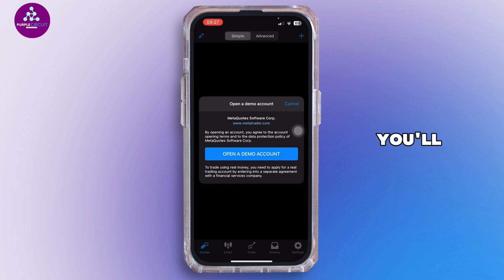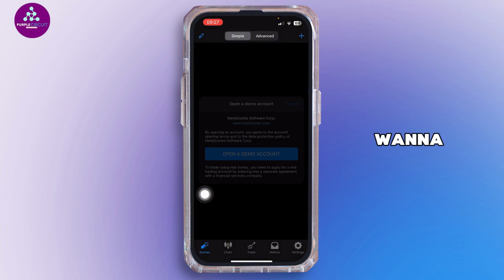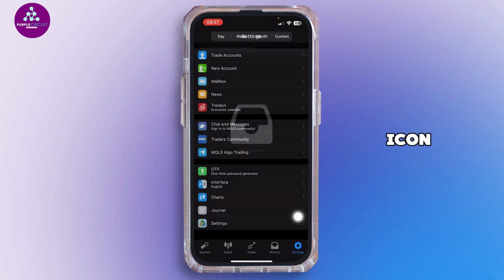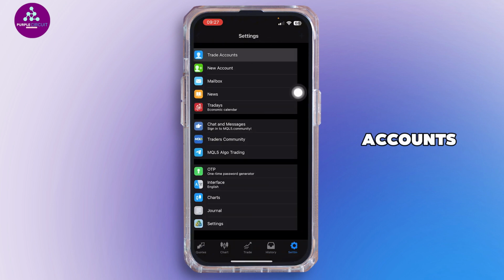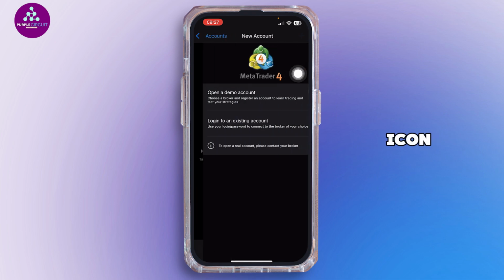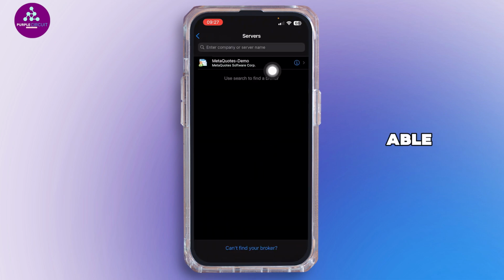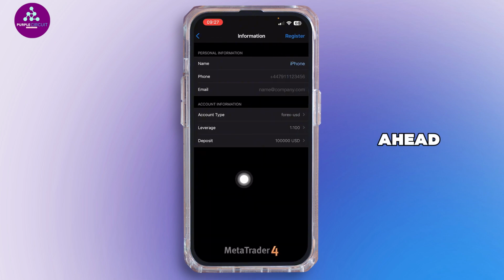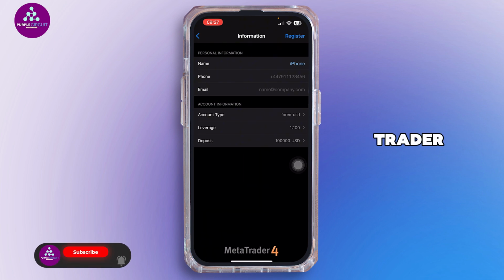How to Create Real Metatrader 4 Account (2025 GUIDE)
How to Create Real MetaTrader 4 Account | Set Up Real MT4 Account (2025 GUIDE) 💹📈 | Step-by-Step Guide

Ready to start live trading with MetaTrader 4 in 2025? This comprehensive guide walks you through every step to open a real MT4 account, fund it securely, and configure the platform for seamless trading.

In this video:
0:00 – Introduction
0:10 – How to Create Real MetaTrader 4 Account

We’ll cover how to choose a regulated broker, complete the account registration form, verify your identity (KYC) with required documents, download and install the MT4 desktop or mobile app, link your real account credentials, and deposit funds using popular payment methods. You’ll also learn best practices for setting up basic chart layouts, configuring order types, and enabling two-factor authentication to protect your trades.

Launch your live trading journey—follow this 2025 guide to create your real MT4 account effortlessly!